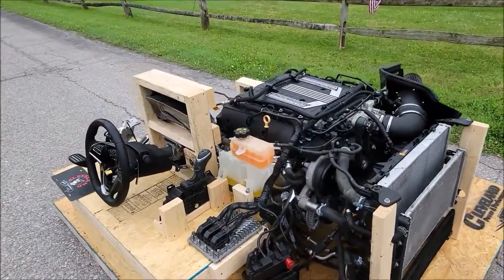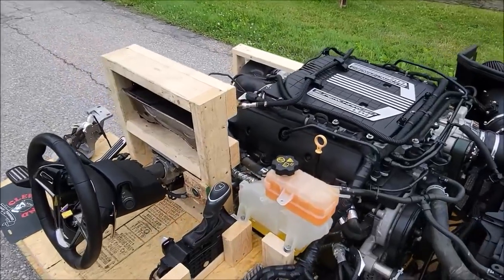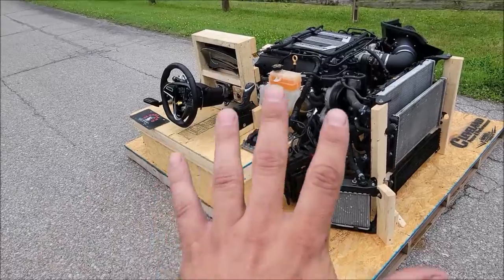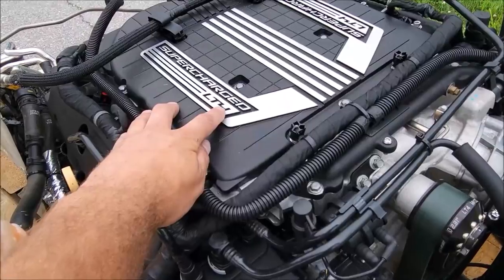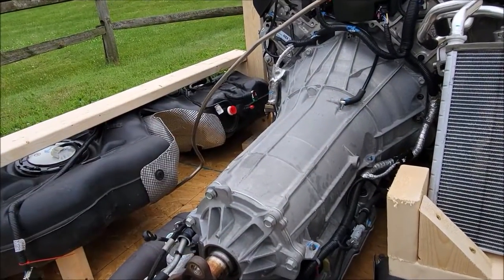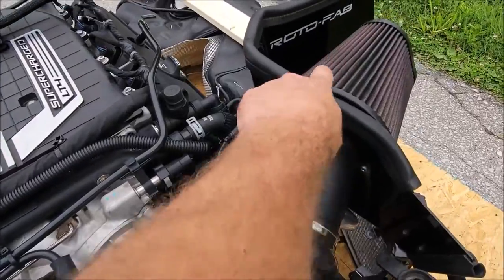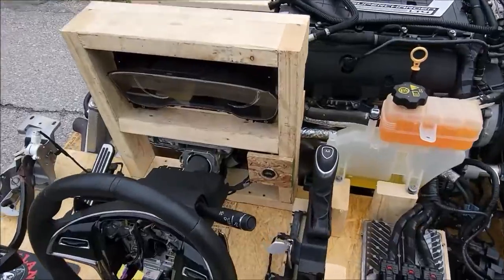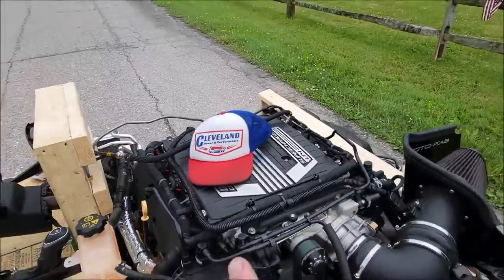2017 CTS-V LT4 & 8 Speed Auto Turnkey Pallet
Feast your eye on this majestic LT4 engine and 8 speed auto trans setup. Dropped out of a 2017 CTS-V with 38k miles this powerful package is making 640hp from the factory. Perfect for just about any restomodulation you can think of!